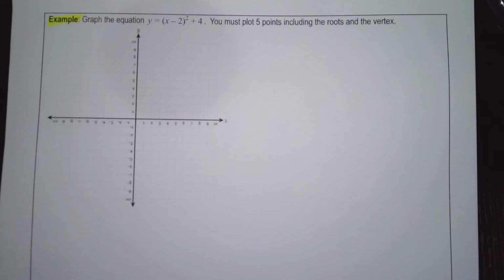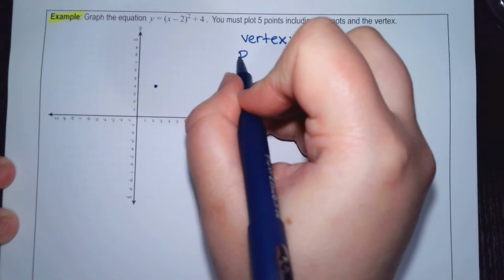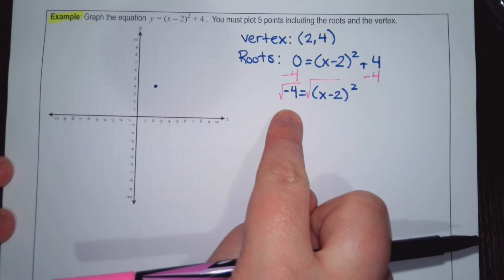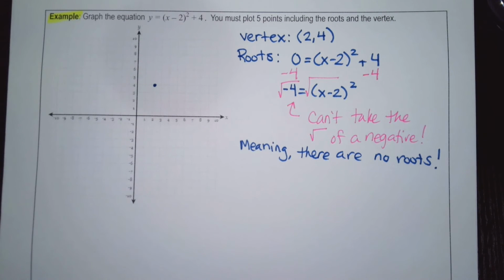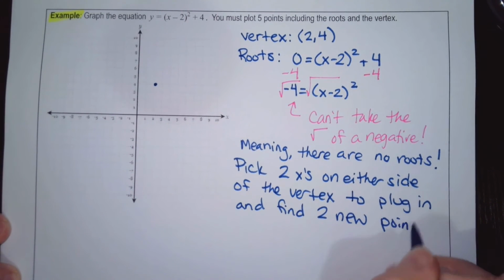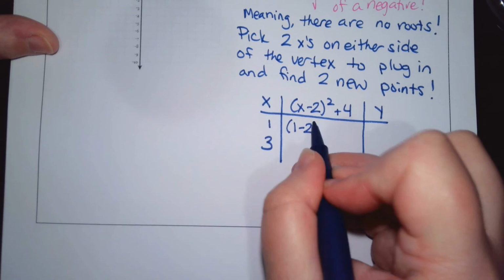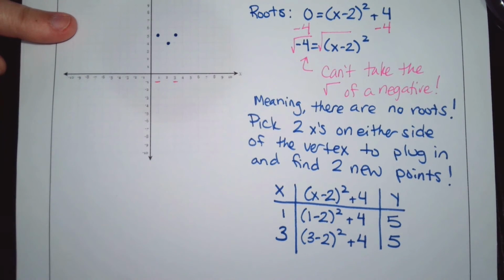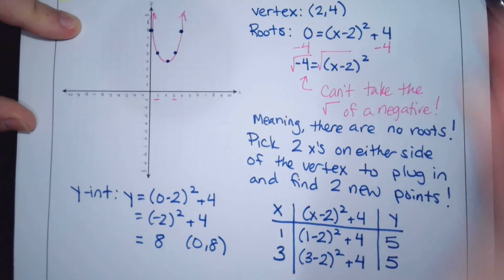Advanced Lesson 13C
Graphing Quadratics in Vertex Form Page 3